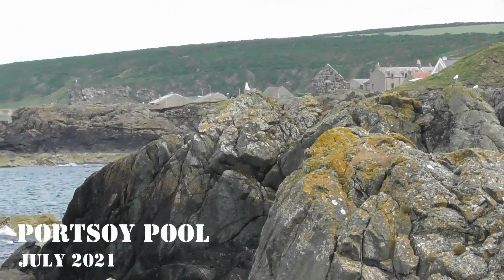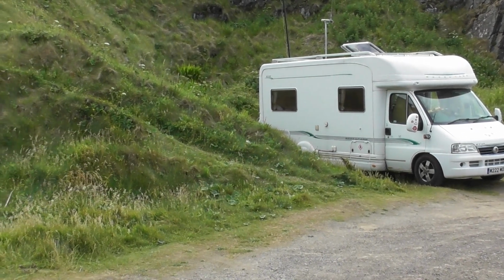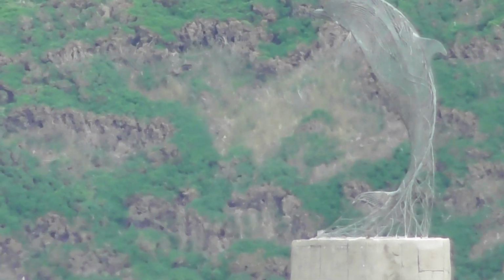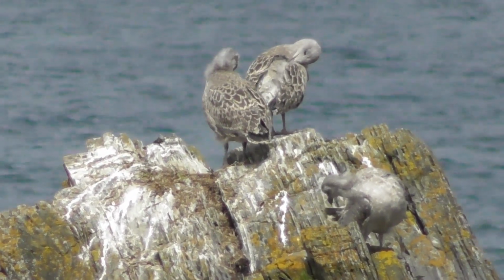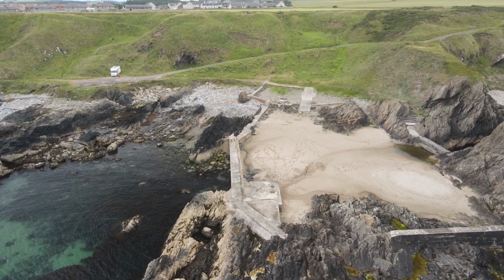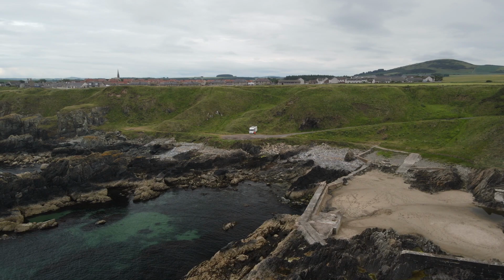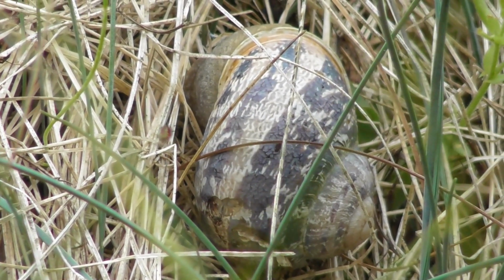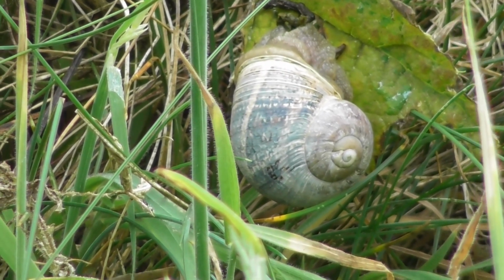LOOK WHAT OUR NEIGHBOURS GOT - Video from Portsoy Pool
Portsoy Outdoor swimming pool was constructed with considerable help from volunteers,  it was completed and opened 1936. The sea-water swimming pool was made by building a concrete wall parallel to the coast and joining two rock spurs together. Here on the rocky east coast it was comparatively easy to enclose a rock pool, which could be filled and refreshed by the tides.
In the mid 1980s due to continual movement of the tides through parts of the rock surrounds, a scouring effect  meant the pool emptied during low tides making it futile for swimming. The local people were hopeful that Aberdeenshire council would undertake the full repair of the pool which was viewed as a very popular facility for the town and was one of the safest bathing areas along the Moray Firth coast. The  Council balked at the costs involved, and as those who controlled the finances had the last word, pool after pool closed its doors.along the Moray Coast.

Lindsay has a selection of her photos on the web.  Framed mounted or just the image.  the link is on our About tab or in the channel banner and here: